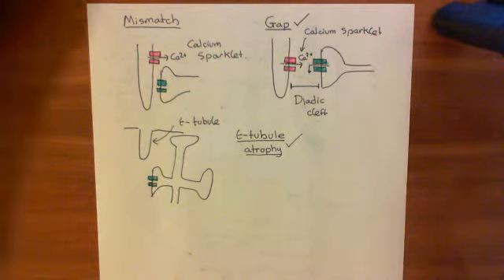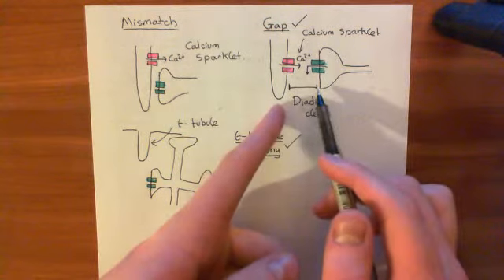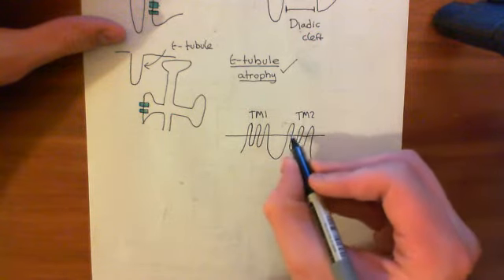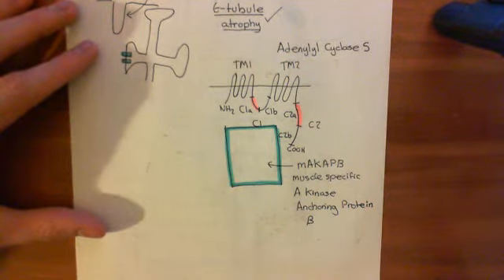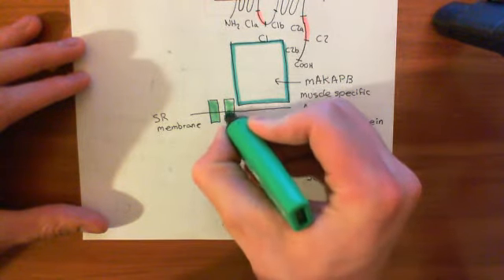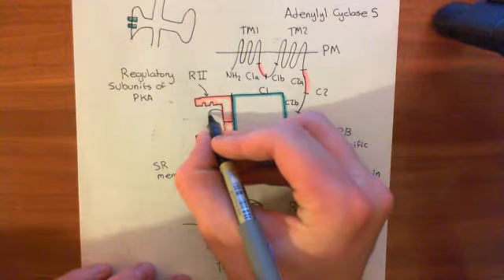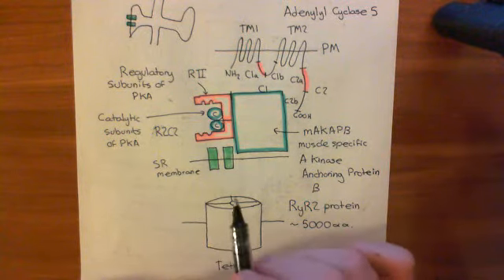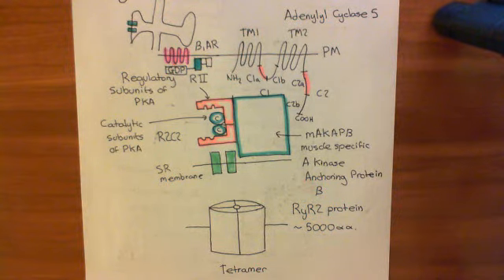Cardiac Hypertrophy and Excitation Contraction Coupling Part 4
In this video we discuss the defects which are seen in the Excitation-contraction coupling process within cardiomyocytes which have undergone concentric hypertrophy.